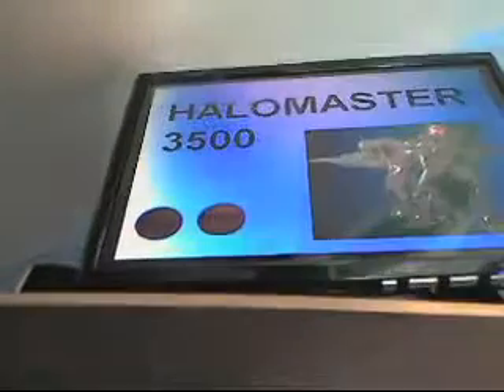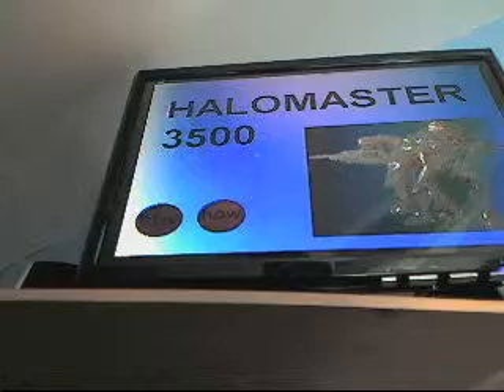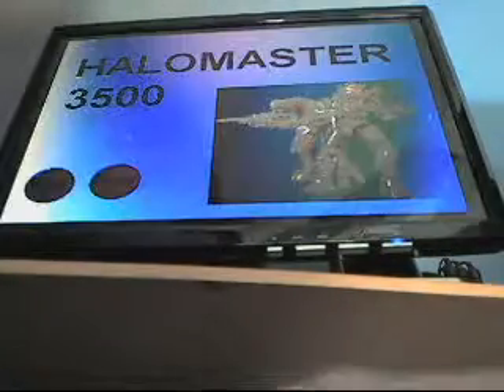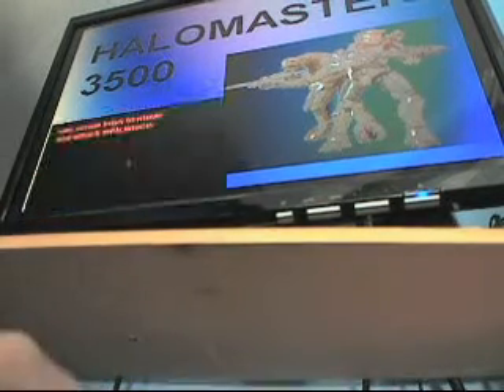channel updates and news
HALOMASTER3500's Webcam Video from 25 March 2012 04:25 (PDT)